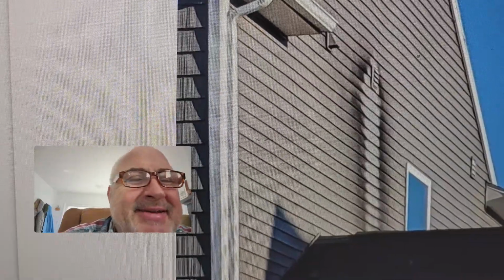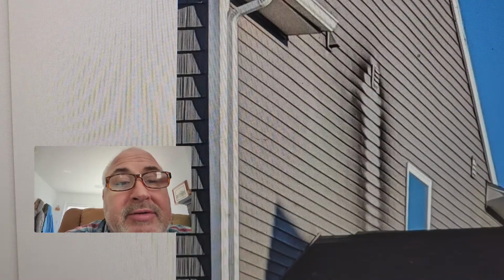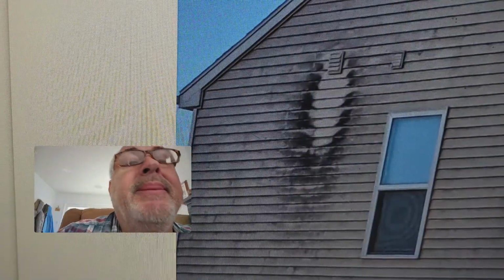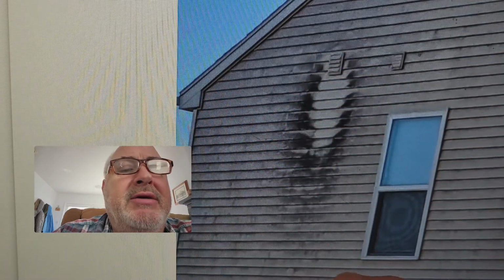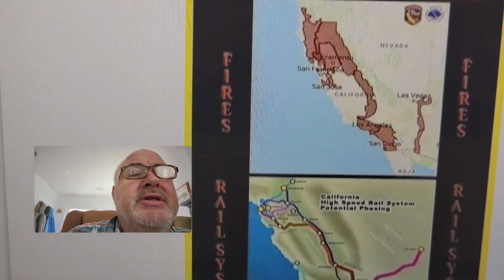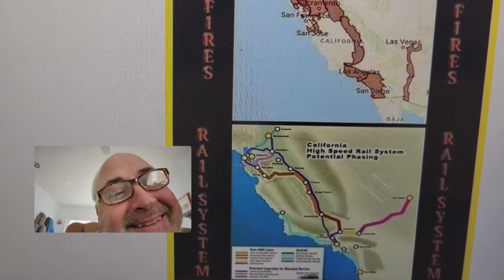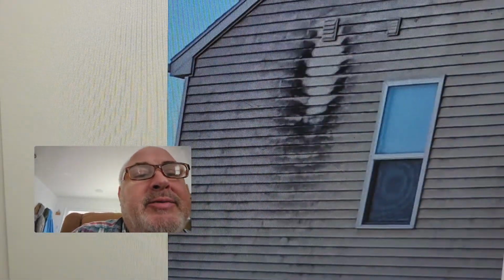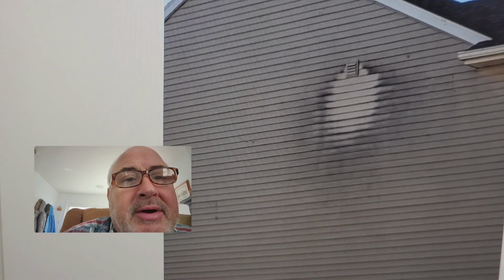Exterior siding black stains, how to stop siding from staining, mold o siding, black stains siding,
Buy my book, “Fix Your Toxic Home and Live Longer” Amazon
SOME TIPS BEFORE YOU BUY A HOUSE

Vinyl siding cleaner
Siding cleaner